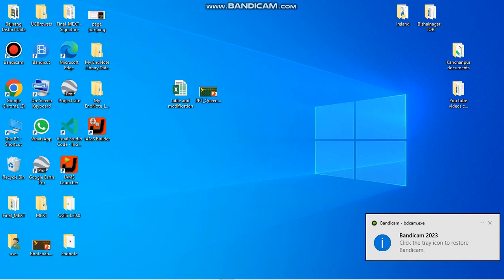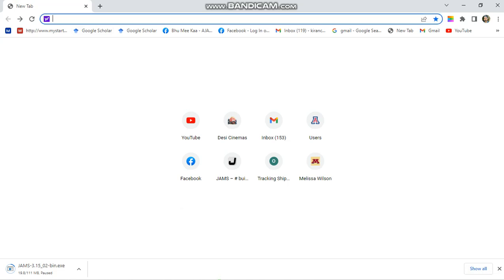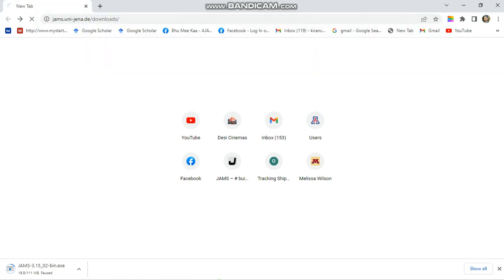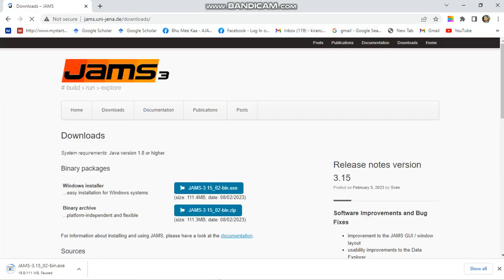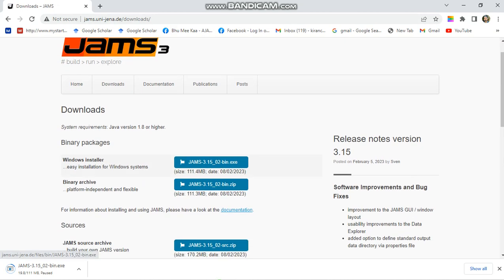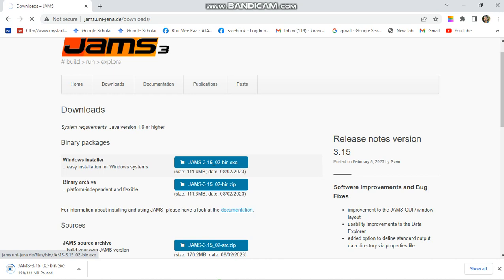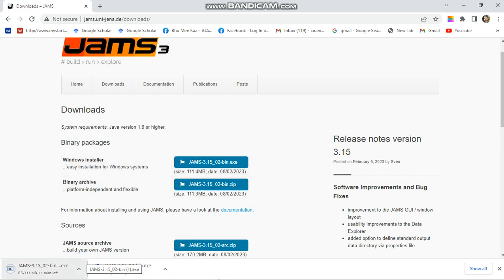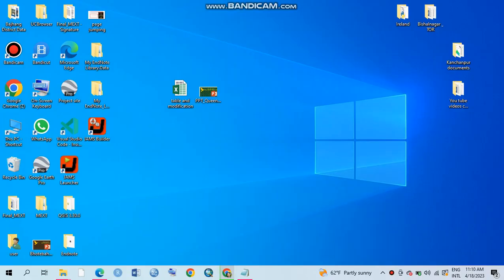How to download J2000/JAMS.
Very useful to work on hydrological and carbon stock modelling.